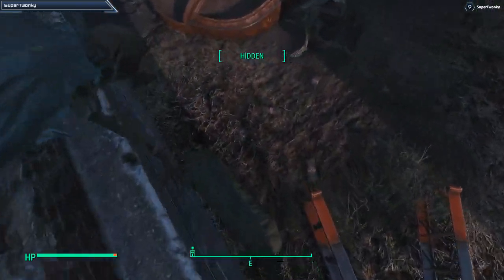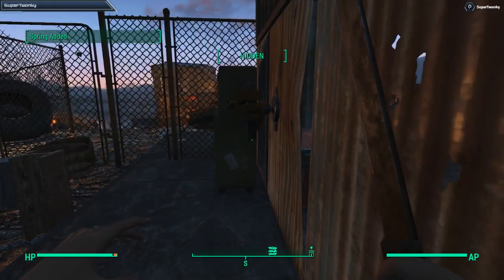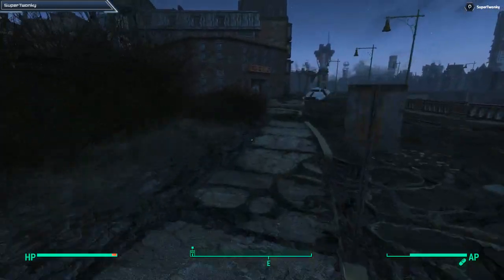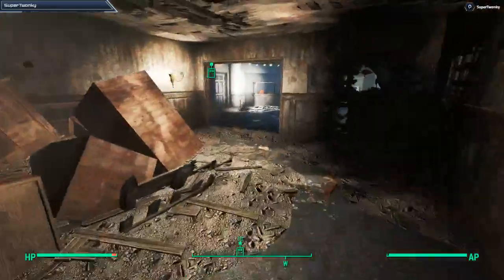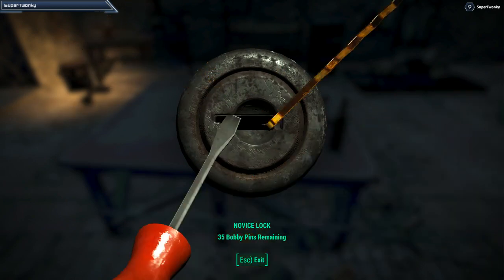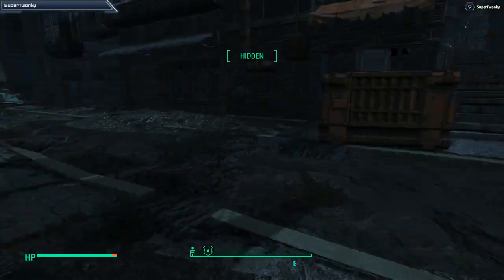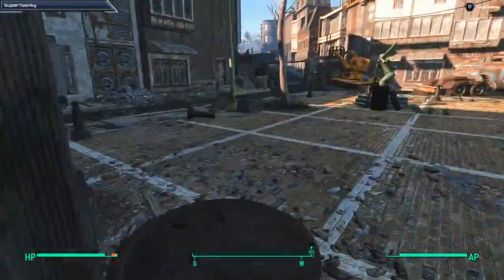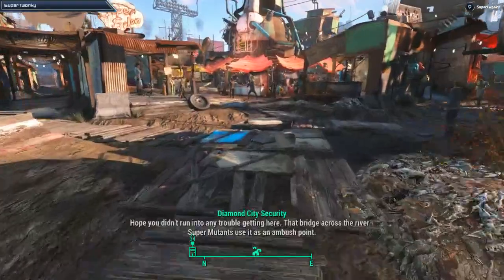Fallout 4 Melee Only Survival Permadeath - No Power Armor, No Vats - Part 2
Melee Weapons Only Survival Permadeath
In part 2, we continue on our way to Diamond City, where we have a few errands to run before going to the Boston Public Library.